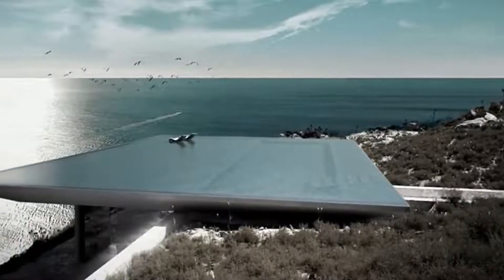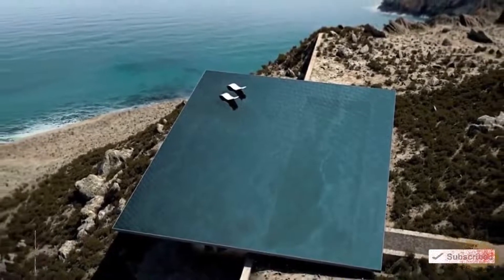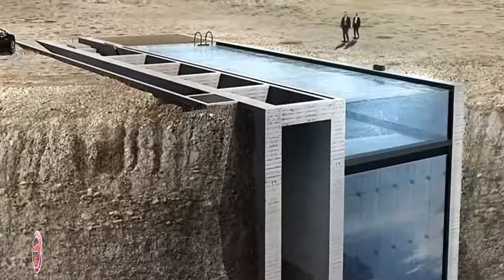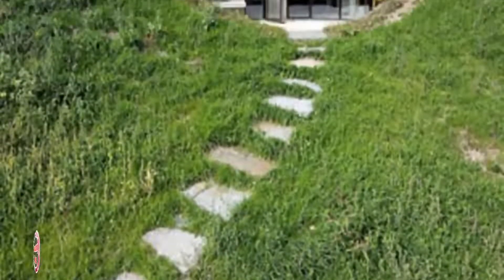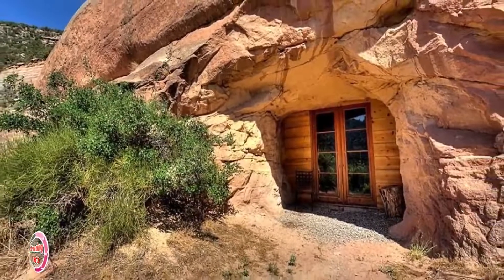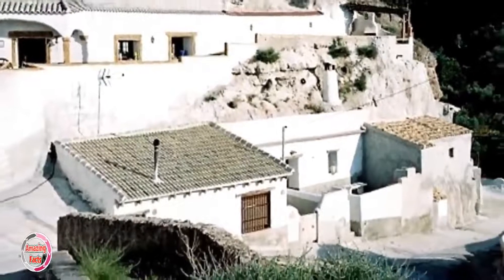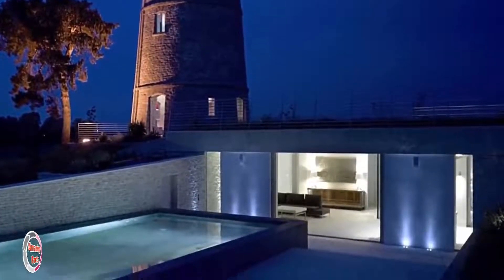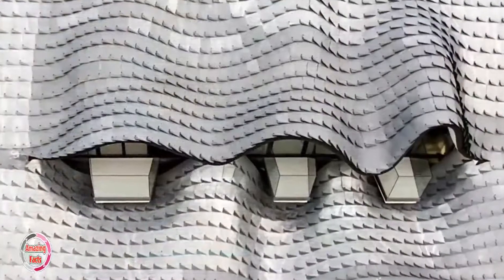Incredible Hidden Homes You Won’t Believe Exist....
When it comes to real estate, the talk of the town is usually the house that lords over the city. You know the ones: they’re the six-million-square-foot mansions on the hilltop with a thousand gables and stone pillars.